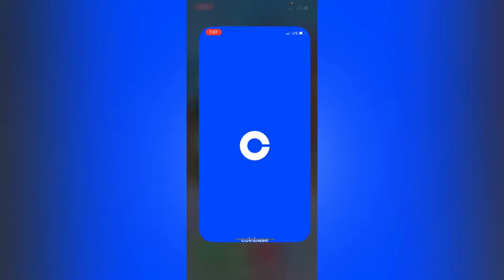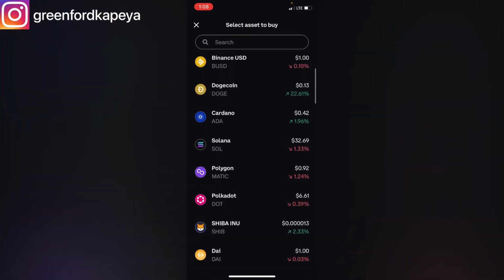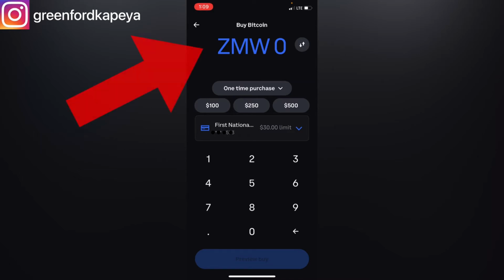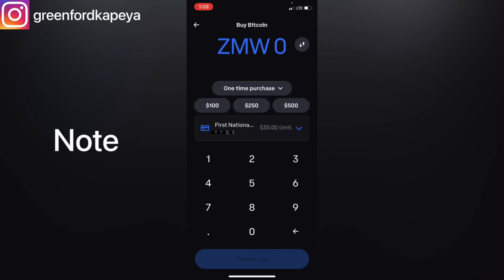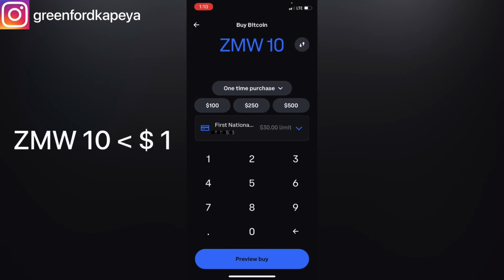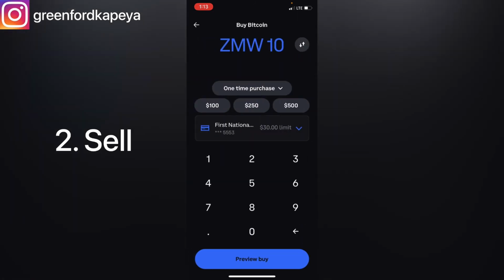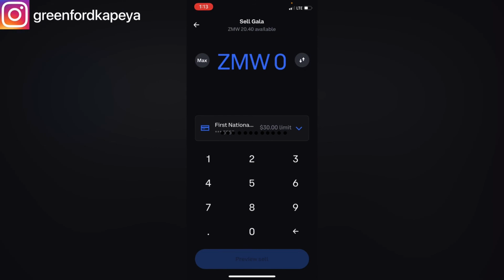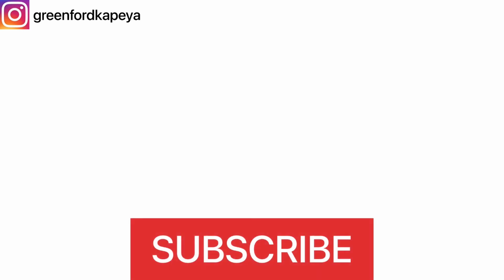COINBASE CRYPTO APP | HOW TO BUY AND SELL BITCOIN (CRYPTO) USING YOUR MOBILE PHONE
Buy and sell bitcoin using Coinbase Mobile App | Full guide step-by-step.

About
In this video I will show you step-by-step how you can buy bitcoin using Coinbase Mobile Application.

Time Stamps
00:00 - Intro.
00:34 - How to buy bitcoin
02:42 - How to sell bitcoin
03:32 - Conclusion